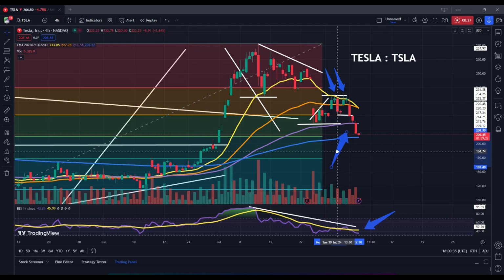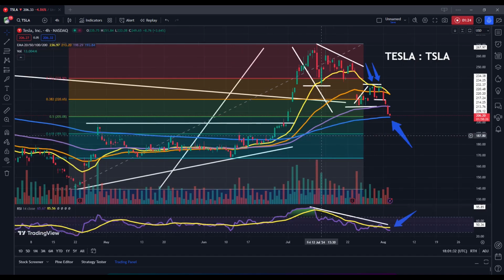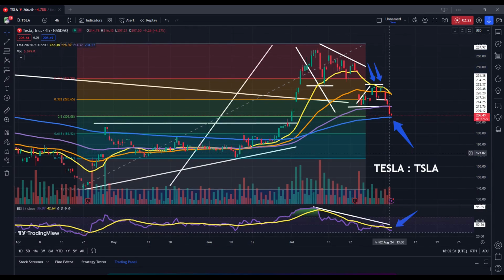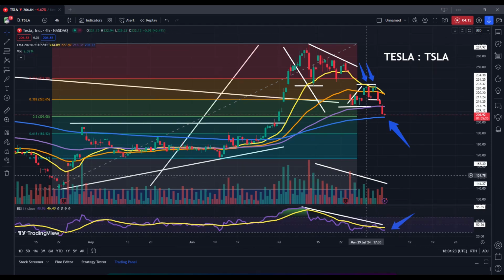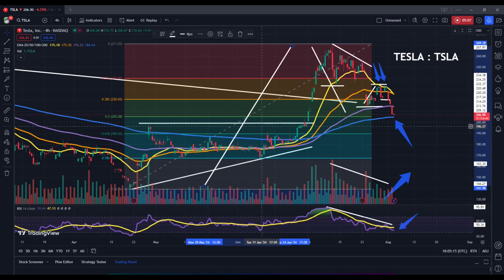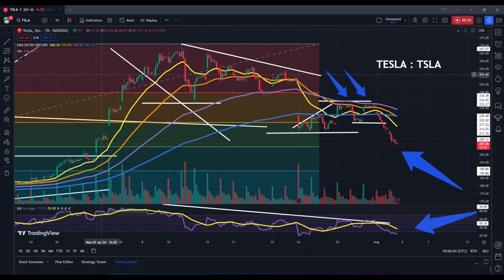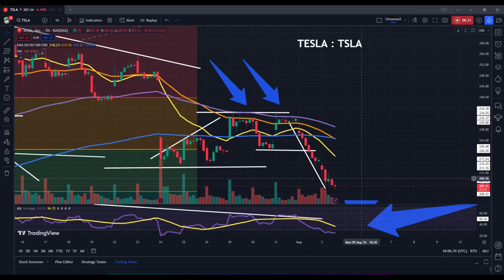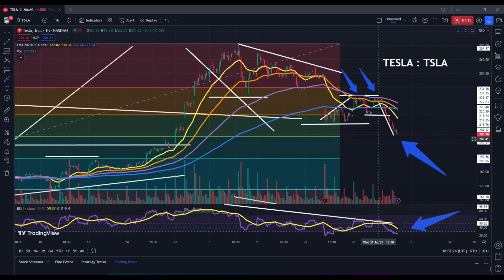Shocking Truth About TESLA: Stock Price CRASH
Discover the shocking truth about Tesla's recent stock drop in this video. From Tesla earnings to stock predictions, we'll break down what's happening with TSLA stock and what it means for investors.

TESLA : Buy or Sell? - TSLA Stock Price Prediction (with Trading Levels) for actionable investments in real-time financial markets.

$TSLA : BUY or SELL?